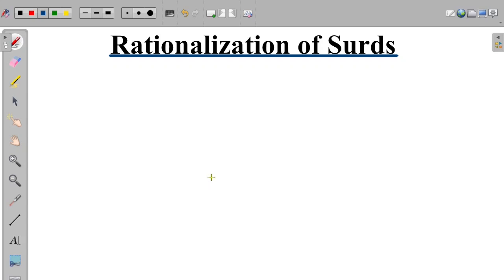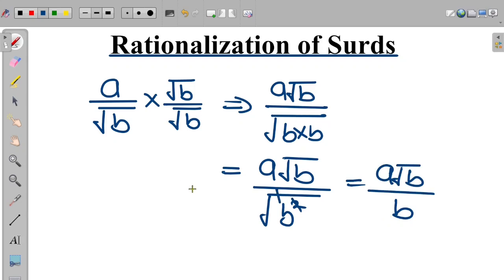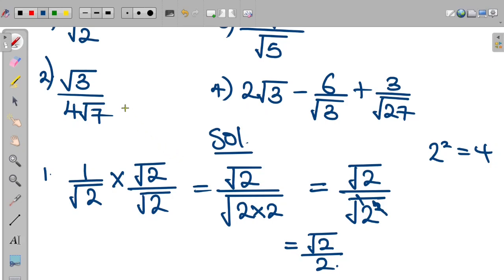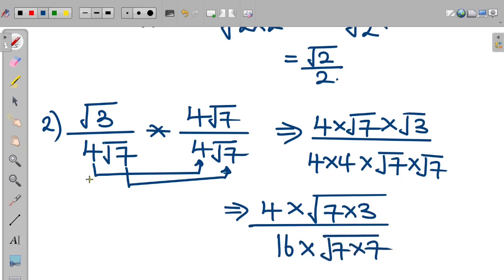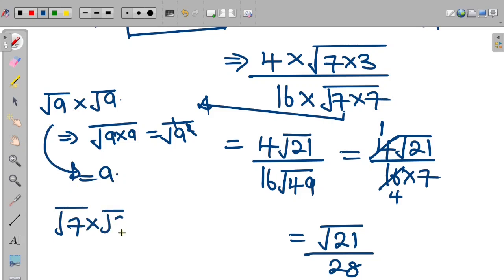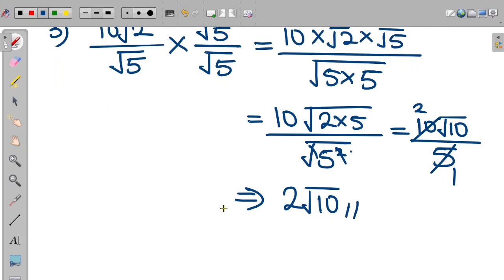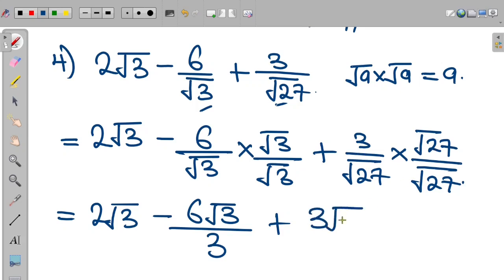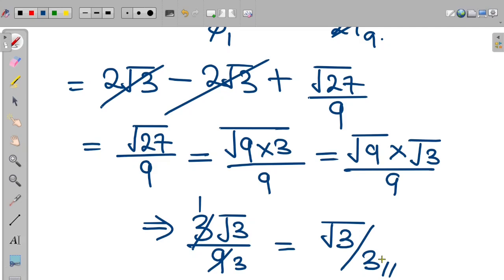How to Rationalize Surds | Step-by-Step Guide with 4 Examples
Struggling with surds? In this beginner-friendly lesson, we teach how to rationalize surds, step by step, using 4 fully worked examples. Rationalization is a key technique in algebra that helps simplify expressions with surds, making them easier to solve and understand.

In this video, you’ll learn why rationalization is important, how to handle different types of surds, and how to simplify complex surd expressions confidently. By the end of this lesson, you’ll be able to tackle any rationalization problem with ease.

📌 What You Will Learn:
• What rationalization of surds means and why it is used
• Step-by-step method to rationalize surds
• How to handle simple and complex surd expressions
• 4 fully worked examples demonstrating different scenarios
• Checking solutions for accuracy
• Applying rationalization confidently in exams and problem-solving

This lesson is perfect for students worldwide, including high school, pre-college learners, and anyone preparing for exams such as IGCSE, GCSE, WAEC, NECO, JAMB, SAT, or learning mathematics independently.

💬 Join the Conversation:
Which type of surd problem do you find most challenging?

📚 About Radiant Minds Academy:
Radiant Minds Academy provides clear, step-by-step mathematics lessons designed to simplify complex topics and help learners build confidence, understanding, and long-term academic success worldwide.